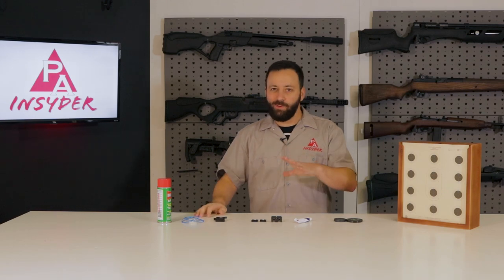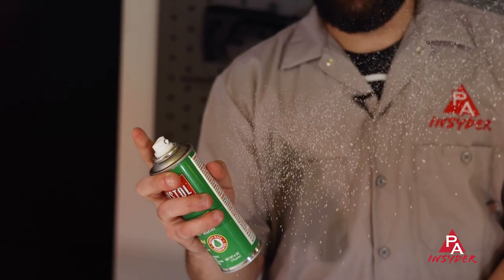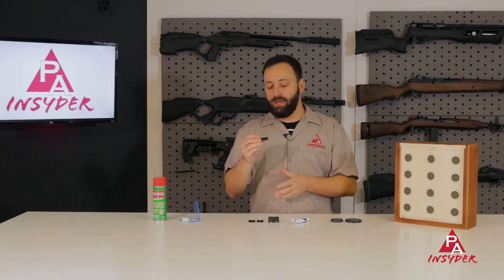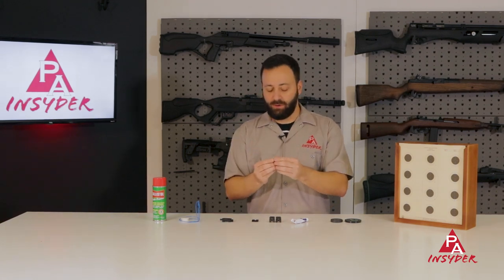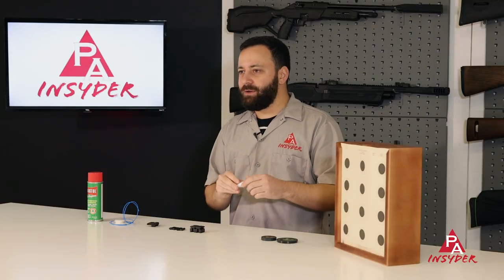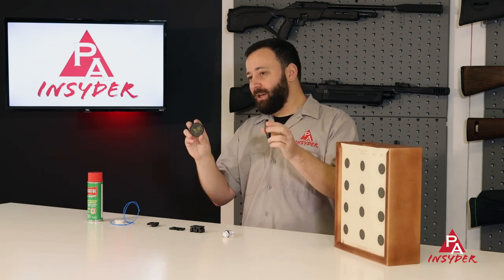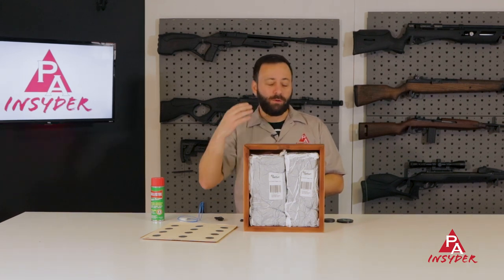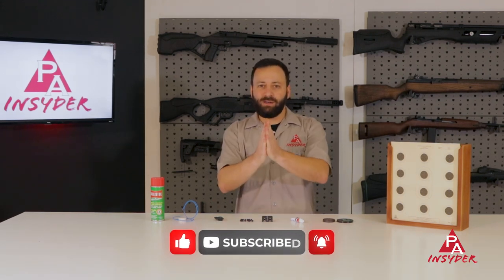Stocking Stuffers Under $100 - Pyramyd Insyder